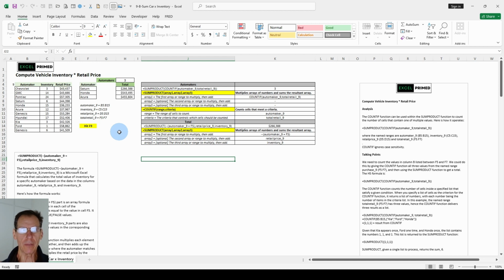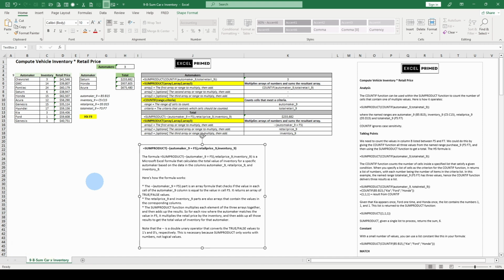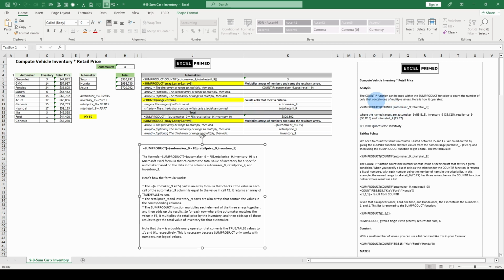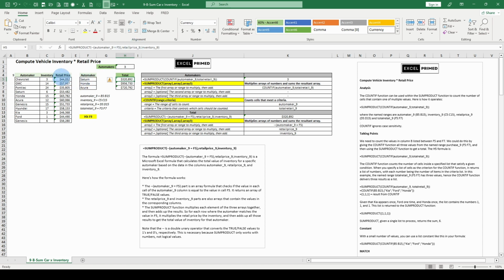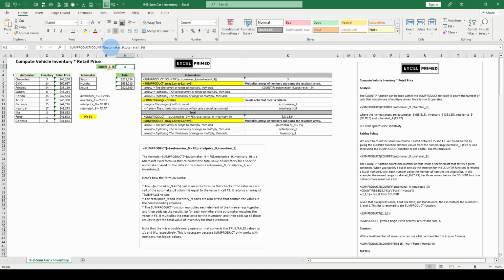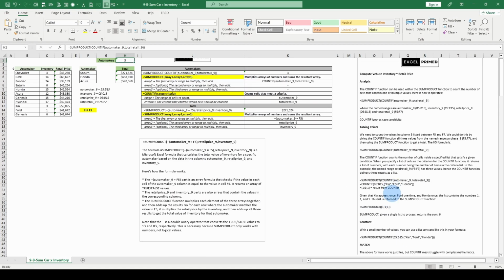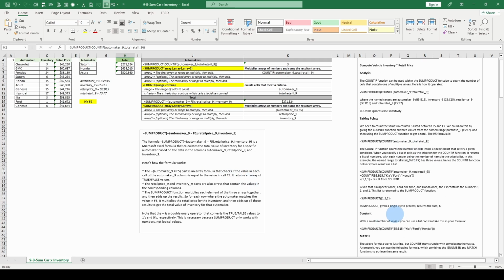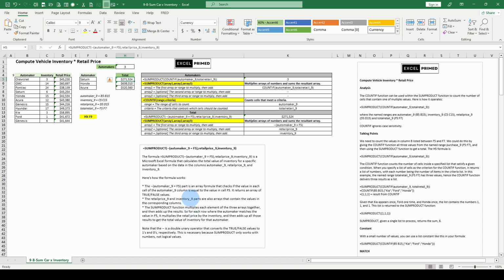How Dealerships Really Calculate Car Prices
Want to know how dealerships really calculate vehicle prices? This breakdown shows how Excel can expose inventory costs and retail markups with precision.

This Excel video teaches beginners how to quickly calculate vehicle prices using the SUMPRODUCT function.

It shows how to use COUNTIF within SUMPRODUCT to count cells containing specific values, like car brands, and then multiply those counts with associated inventory and retail prices. This helps analyze vehicle inventory and total retail prices effortlessly.

The video covers using named ranges and functions like COUNTIF to count cells based on conditions. It also introduces an alternative approach using the MATCH and ISNUMBER functions for more complex scenarios.

Overall, this video helps beginners grasp efficient ways to analyze and calculate vehicle prices using Excel functions.